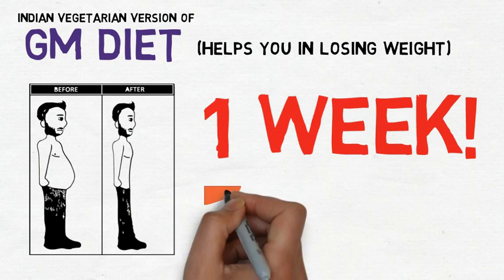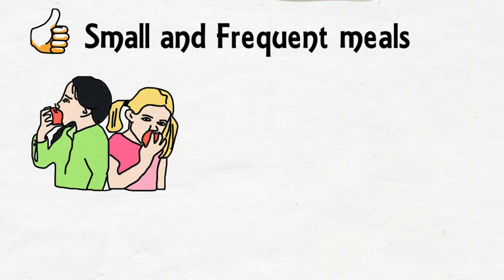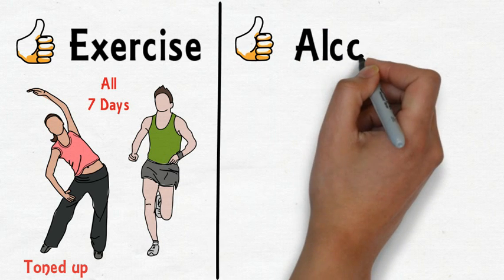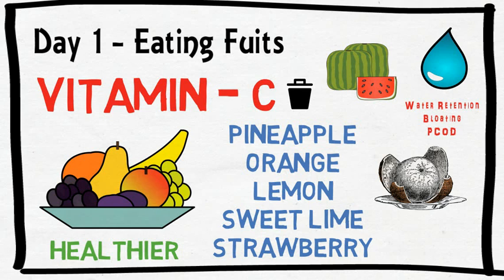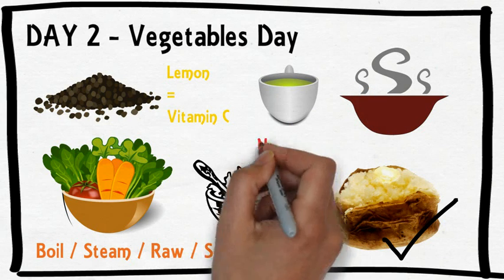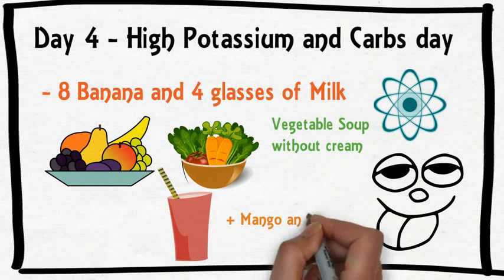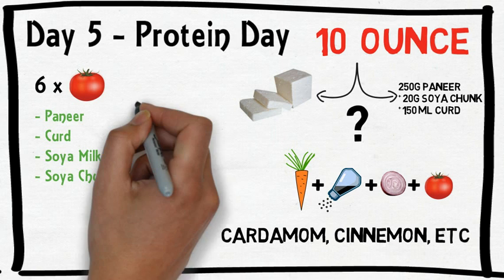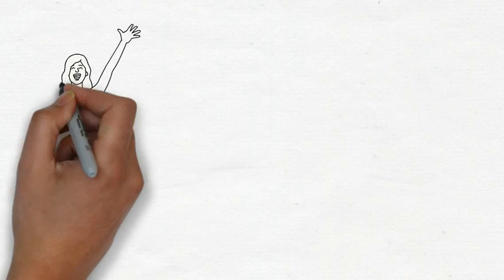Indian Vegetarian version of GM Diet Plan ( 7 days GM Diet )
Indian Vegetarian version of GM diet for weight loss(7 days GM diet). A nutritionally modified, easy to follow version, of GM diet for weight loss. GM diet planned to provide nutrition and lose weight

BUY Ebook link:
Detailed Guide to Indian Vegetarian GM diet With Recipes

To read this in ENGLISH and take a PRINTOUT

►To see the review of GM diet see this -

►To know what to follow after GM diet to maintain weight see this

for more information on health.